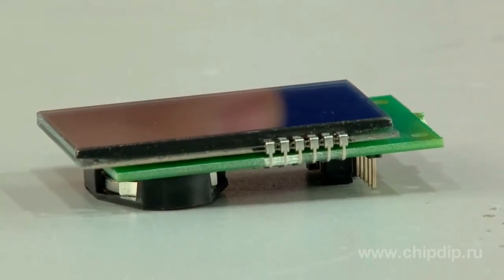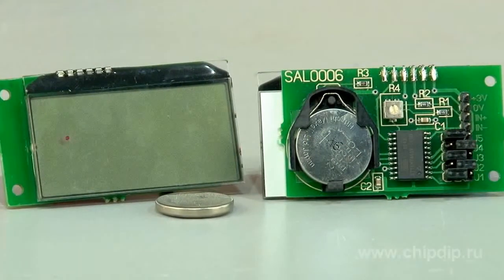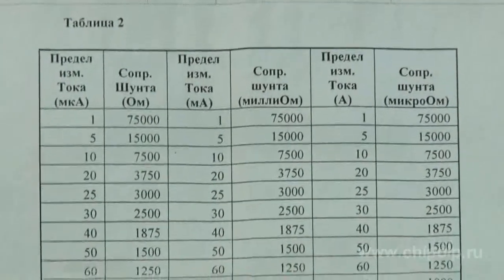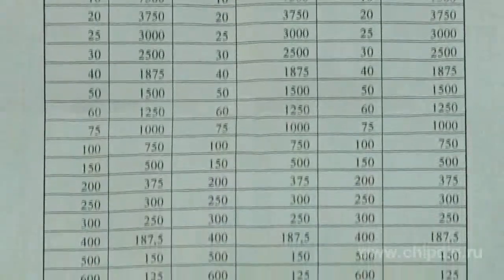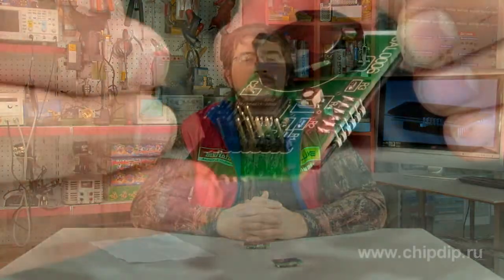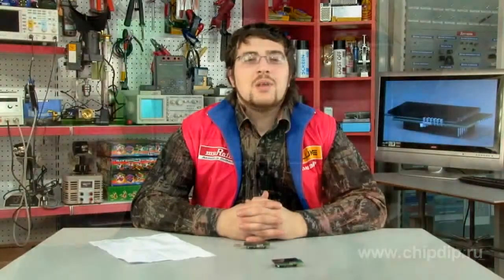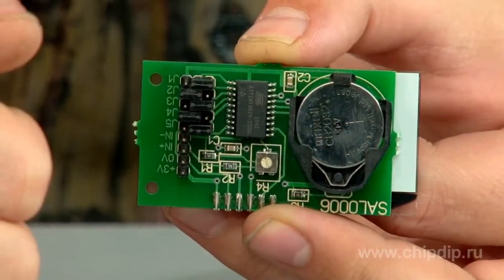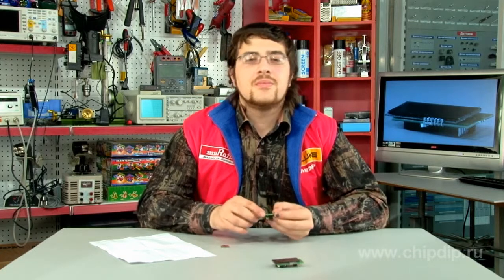Plug-in digital DC ammeter model SAL0006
Plug-in digital DC ammeter model SAL0006      The multi-range ammeter model SAL0006 can use one of its 20 operating modes. In each mode including modes for measuring: microamperes, milliamperes, and amperes one of the three instrument shunt resistors can be used.         Technical specifications:       Measurement accuracy: 2%      Power supply voltage: 3V       Power supply current consumption: 0.35 milliamperes       Rated voltage of the instrument shunt resistor: 75 millivolt       Symbol height: 17 mm      Operating temperatures range using an external power supply: -40... +80 C      Weight with the battery: 24 g      Measurement range: from 1 microampere to 1000 amperes. You can choose one of the 60 measurement ranges. The corresponding instrument shunt resistor must be used for each mode. The rated value of the instrument shunt resistors can be determined with the help of the table. Each range corresponds to only one particular shunt resistor.      Self-made shunt resistors or resistors may be used for low currents. When using resistors, metalized ones are preferable, as they are less dependent on the temperature.      Using manganine and constantan wire is most efficient.       Using the special jumpers set the operating mode of the module before it is switched on. Once turned on the module indicates the selected mode, for example, the mode for measuring currents of up to 25A. When turned on, the module shows the blinking value of "25.0", which means that operating mode "5" was selected.      A corresponding shunt resistor must be used in order to receive correct current readings. That is 25 amperes, 25 microamperes, or 25 milliamperes depending on the required measurement range.      If an unacceptable mode was chosen by the jumpers, you will see a blinking "Error" message.      If the maximum current for the chosen mode has been exceeded, the device indicates "three stripes". Measurements are possible only in one polarity. When current in a reverse polarity is measured, the value "000" will be displayed.      The module uses an in-built lithium power cell of type CR2032. It lasts for about 20 days under continuous load.      Any other direct current supply with the voltage of 3V can be used to power the device. When using an external power supply connect the plus to the "3V" contact and the minus to the "0V" contact.      It is required that the external power supply must have galvanic isolation from the source whose current is being measured. ...